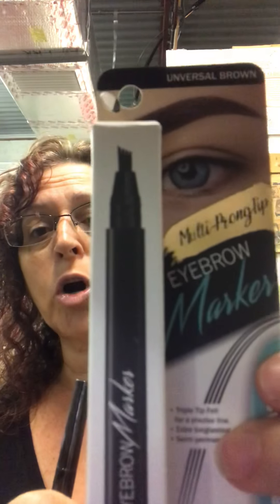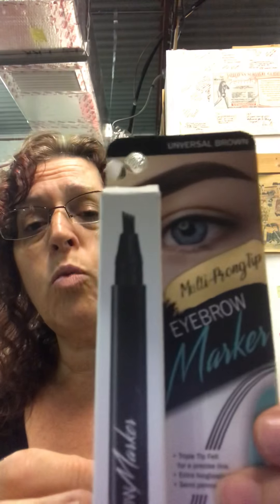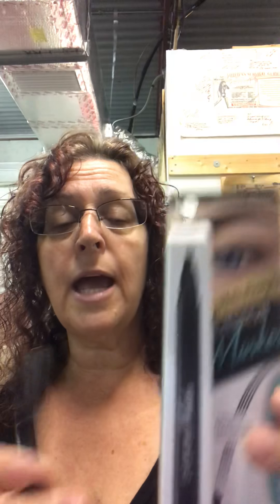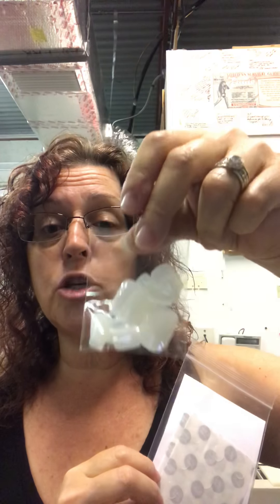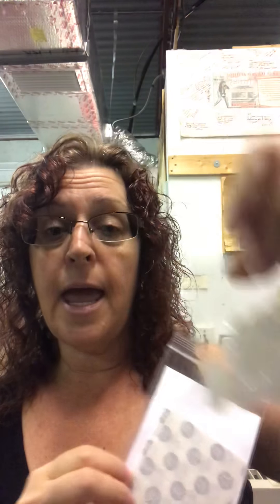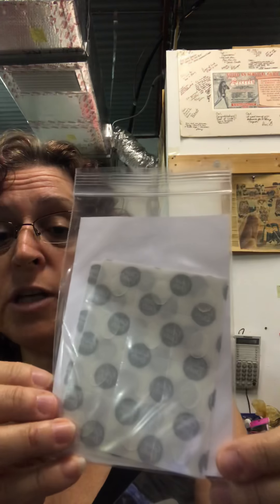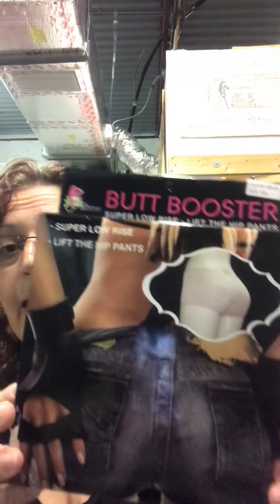Crossdresser NEW Items!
New feminizing items from Cross-Dress.com!